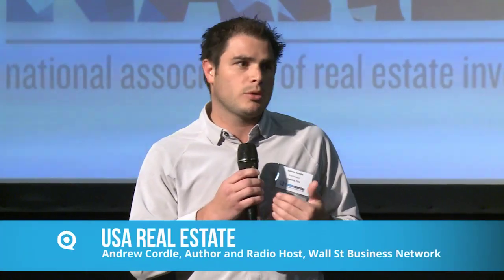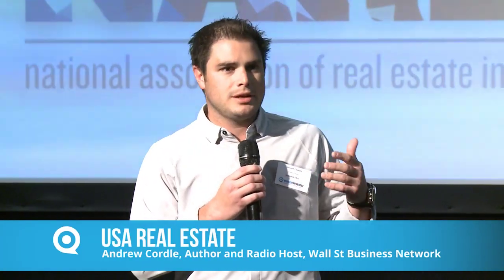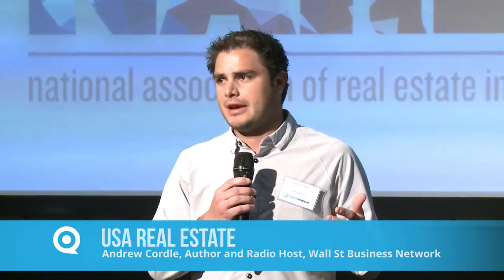Andrew Cordle | Auditorium | Master Investor 2016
Talk Title: USA Real Estate – one of the greatest opportunities in a generation!

Andrew Cordle, author and radio host on the Wall Street Business Network, presents at Master Investor 2016. In his talk, Andrew shares his strategies for real estate investing, comprising both passive and active ways of investing, with a particular focus on the US market.

Master Investor is the UK's leading investment show with 15 years' experience in delivering the standout event of the investment calendar. 2016's packed out event took place on Saturday April 23rd and was hosted in central London.

For more information and to download the accompanying presentation slides please